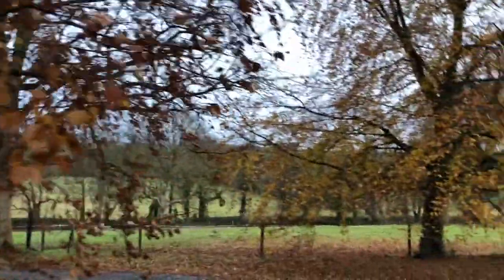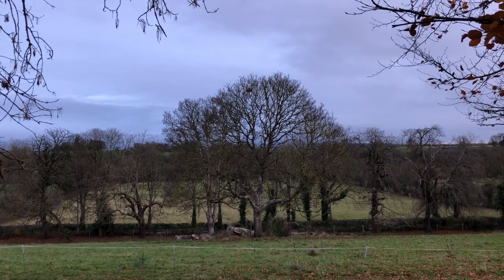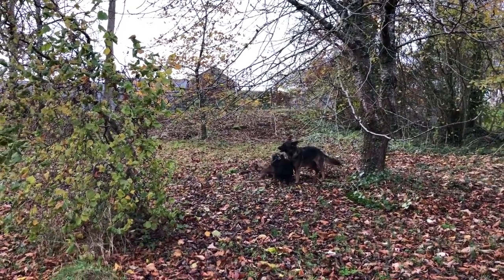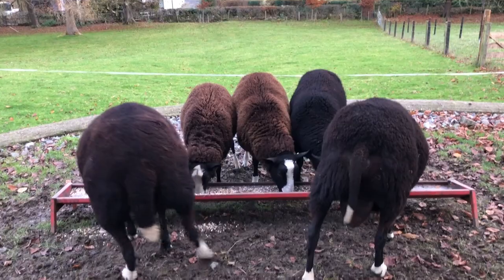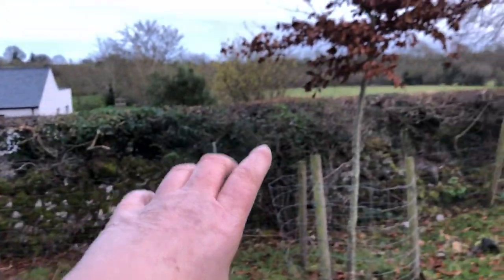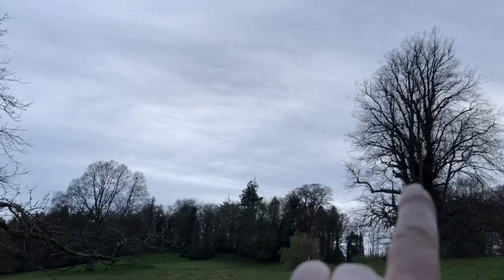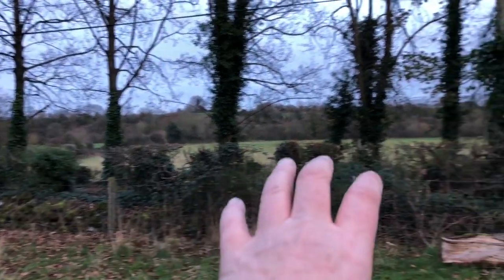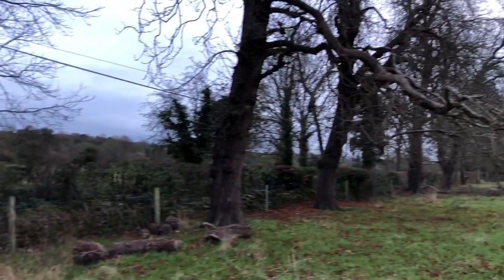Thanks to Marge for named beech tree idea and her initial donation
So far Marge who came up with this wonderful idea soon followed by Steven and Melanie. They have donate so that they can have a named tree. I will get little name tags made of punched metal for their individual trees. These will be staked next to their name sake beech tree until that tree is big enough to hold onto it's name tag on its own. Those who wish to contribute via donations can do so on our website. A tree named after you, would be from a donation of €500 upwards.